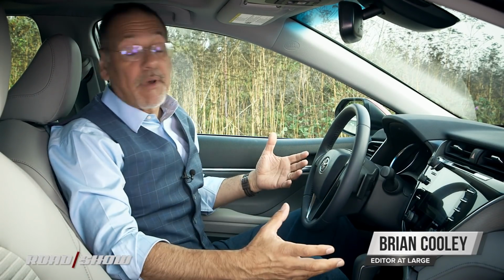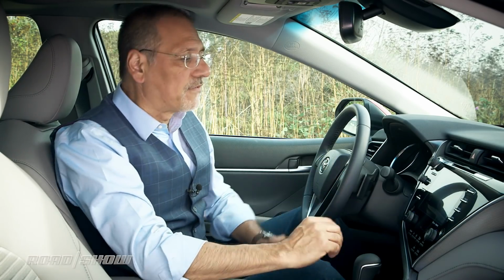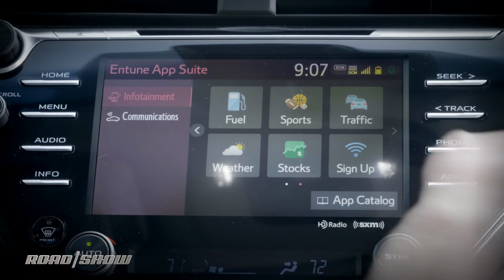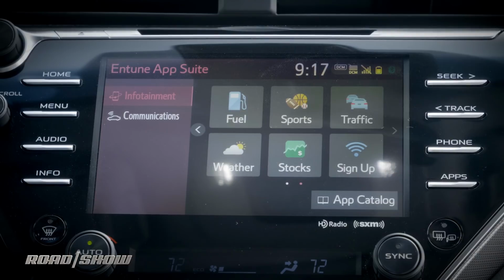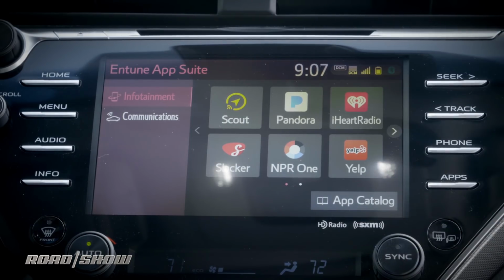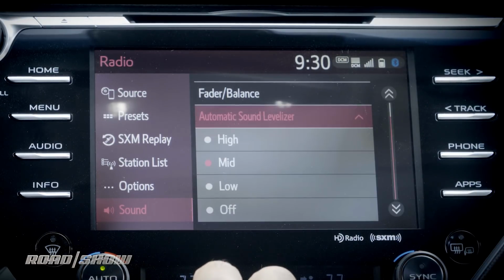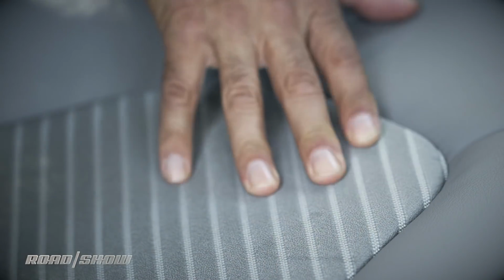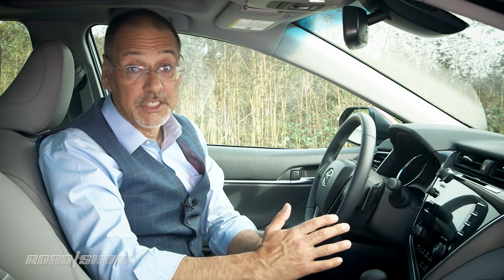2018 Camry still doesn't embrace iPhone, Android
Toyota thinks it's in your interest to shun Google and Apple.
Click here for more

TC17STACK